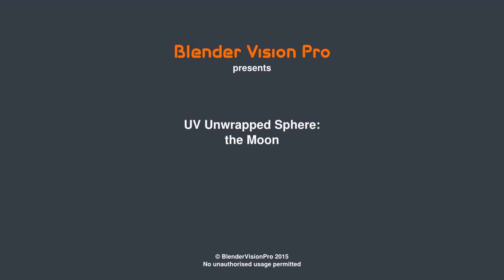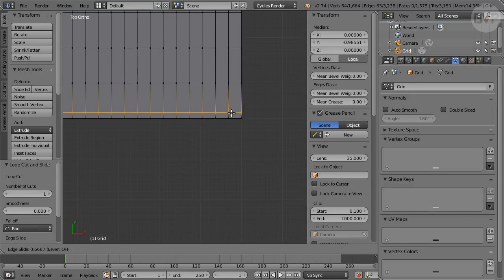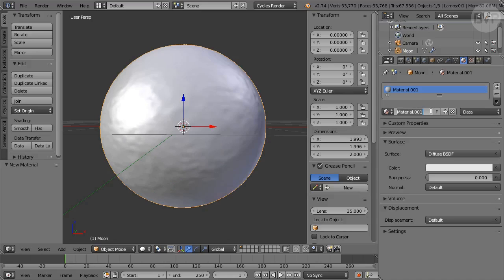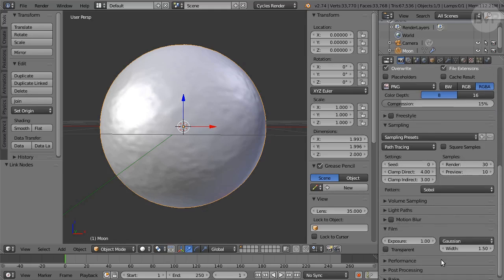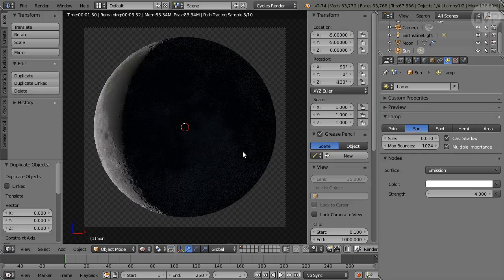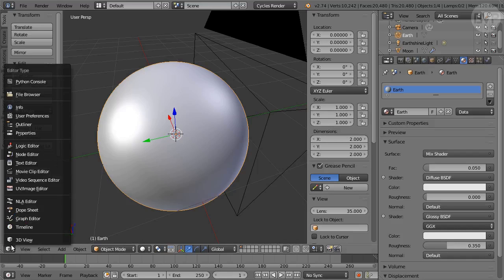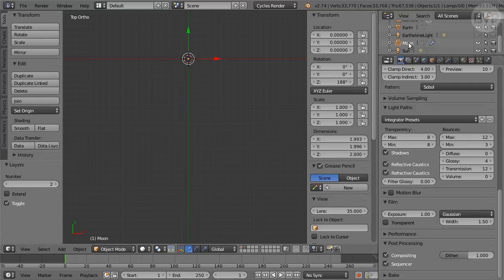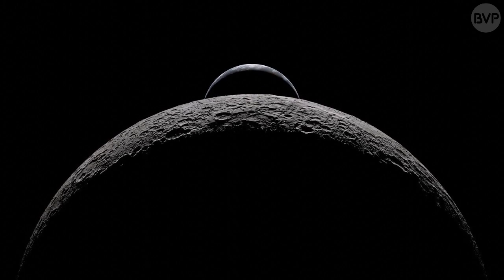UV Unwrapped Sphere: the Moon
This step-by-step Blender tutorial shows you how to make a realistic Moon with mountains and craters, using a UV unwrapped sphere, created from a Grid object with warping. We also create the Earth, using an Icosphere and the new Spherical mapping in Cycles. Finally, we animate the two in a simple cosmic scene.

Textures used in the tutorial are in the public domain, derived from data offered by the US Geological Survey and NASA. They are corrected for best quality results in whole-body renders.